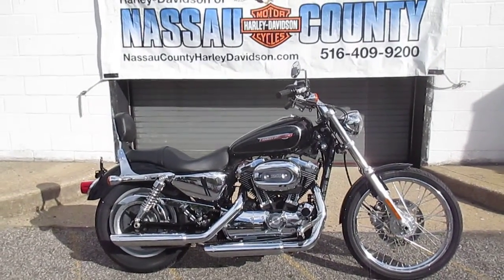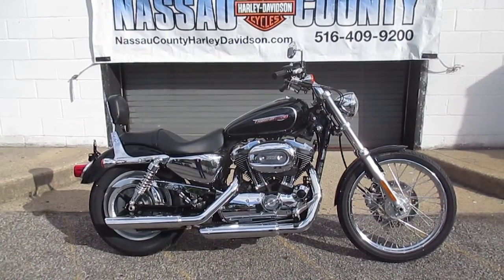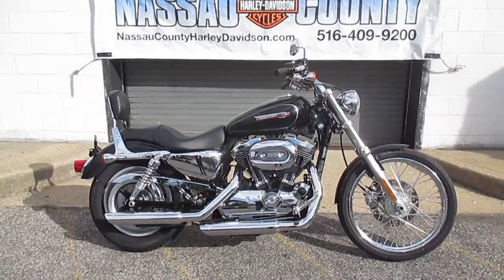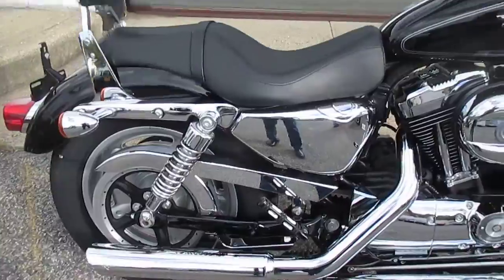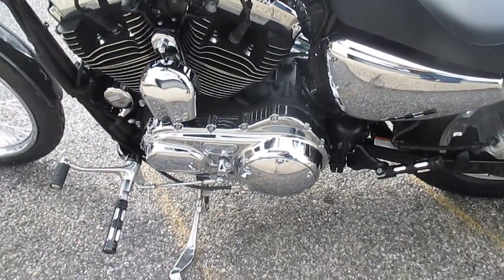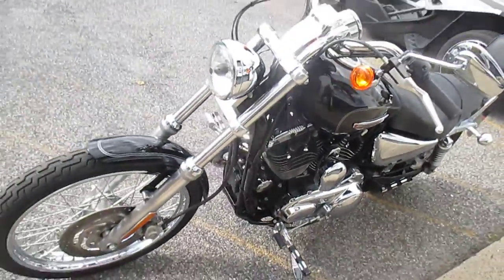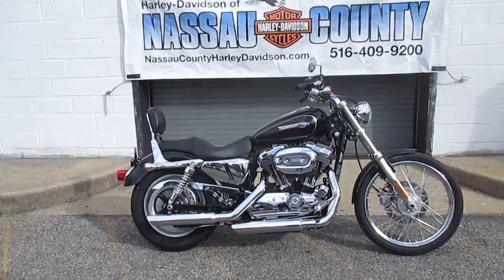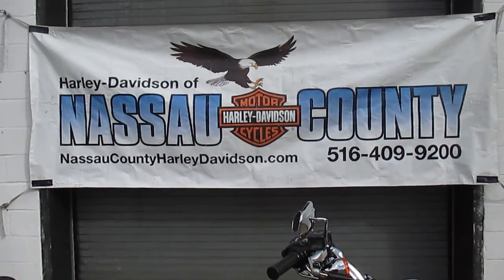U2523 2009 HARLEY-DAVIDSON XL1200C SPORTSTER CUSTOM FOR SALE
U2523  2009 HARLEY-DAVIDSON XL1200C SPORTSTER CUSTOM FOR SALE, VANCE AND HINES MUFFLERS, (( ONLY 5653 MILES )) CHROME OIL TANK AND BATTERY COVERS, PASSENGER BACKREST, CUSTOM FOOTPEGS.   PLEASE CALL OUR SALES DEPT. AT 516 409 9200, FACILITY# 7091502.